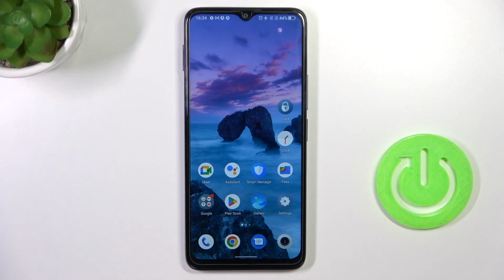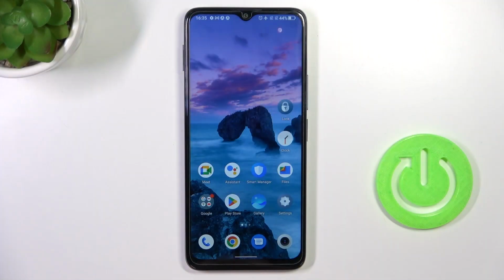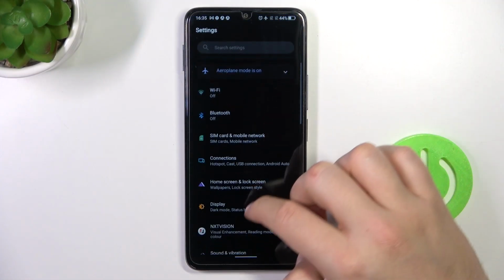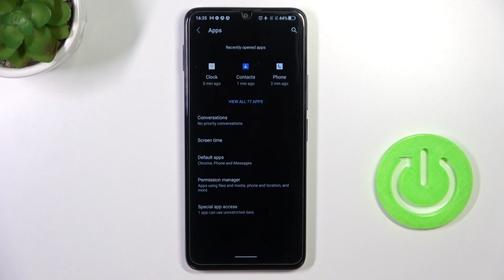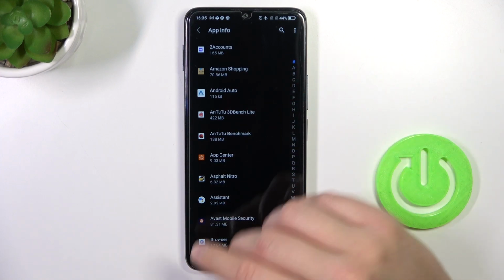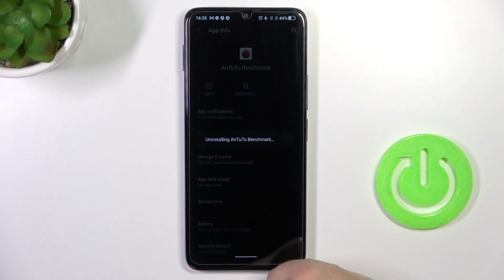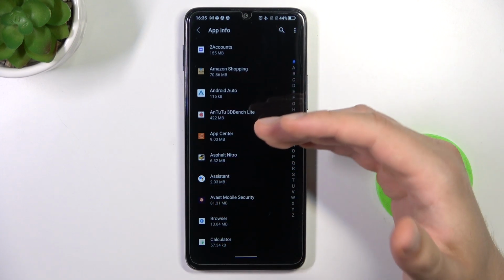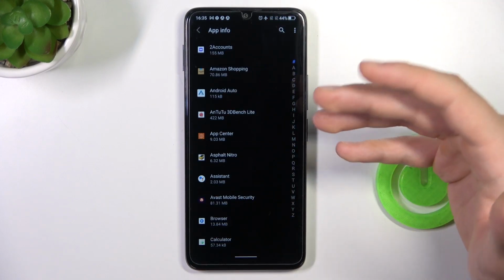How To Uninstall Apps On TCL 408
In this comprehensive video tutorial, we will walk you through the process of uninstalling apps on your TCL 408 smartphone. Uninstalling unnecessary apps is a great way to free up storage space, improve device performance, and declutter your smartphone experience. Whether you want to remove pre-installed apps or delete apps you've downloaded, this video has got you covered.

How can I uninstall apps on my TCL 408 smartphone?
Can I uninstall both pre-installed apps and downloaded apps?
Are there any apps that cannot be uninstalled from the TCL 408?
What happens to the data associated with the uninstalled apps?